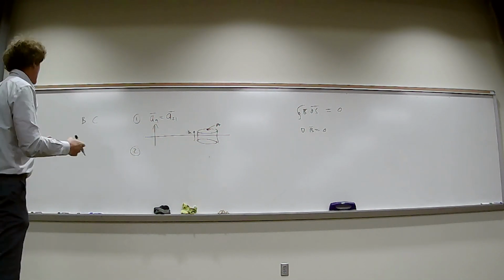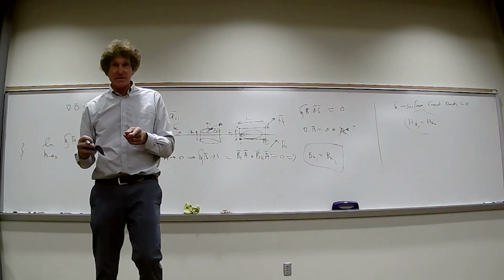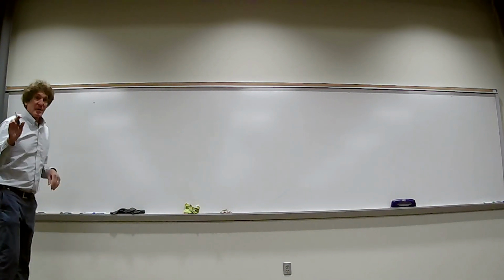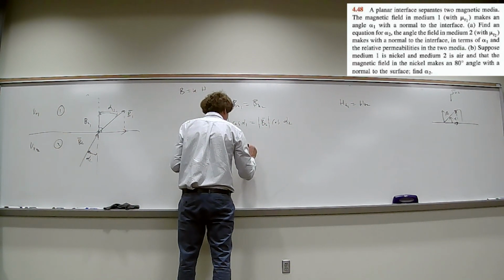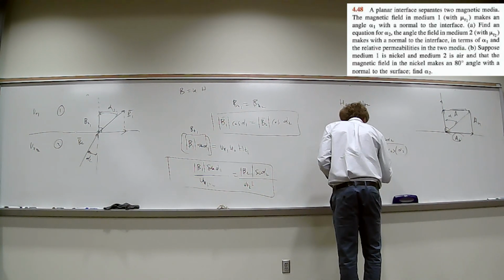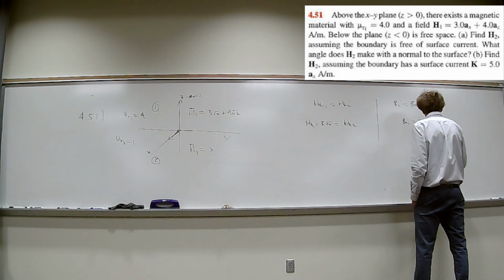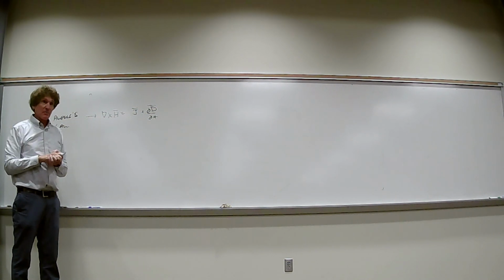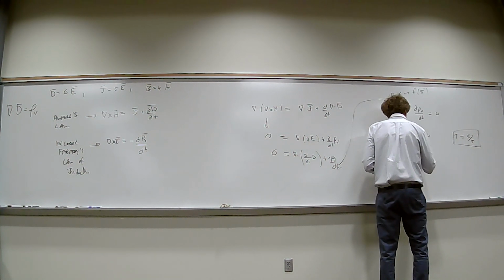Lecture 33: Magnetostatic Boundary Conditions and Maxwell's Equations